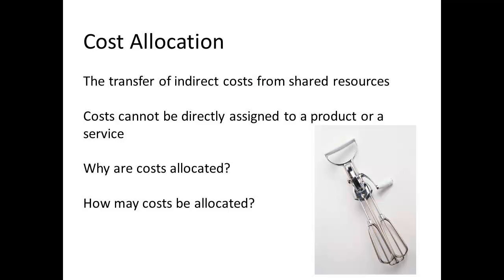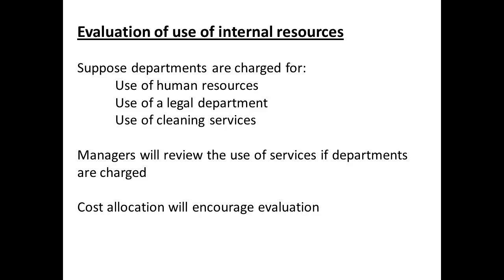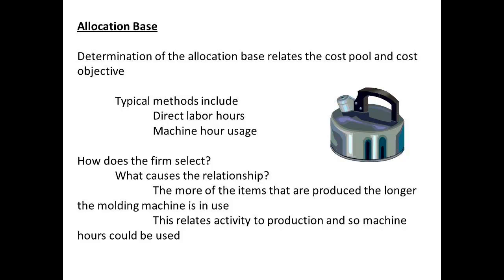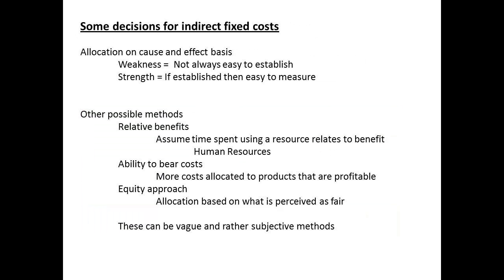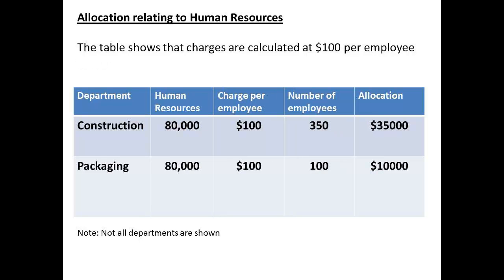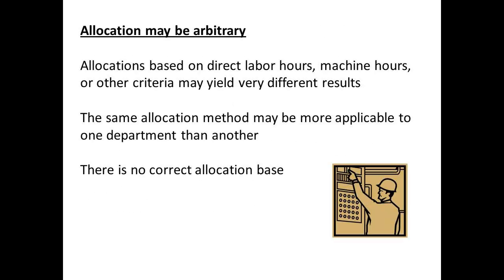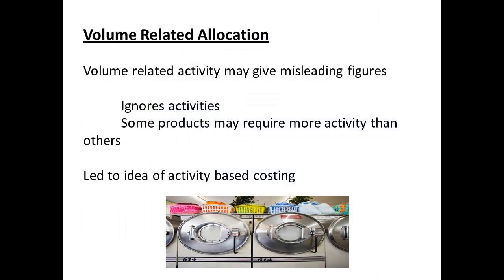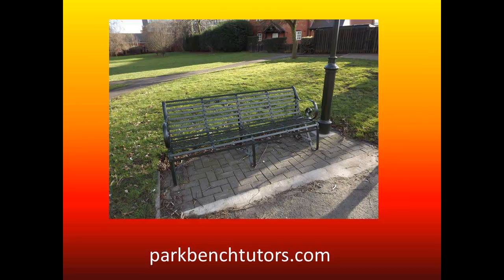Managerial Accounting Cost Allocation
Cost allocation including cost pools and allocation base